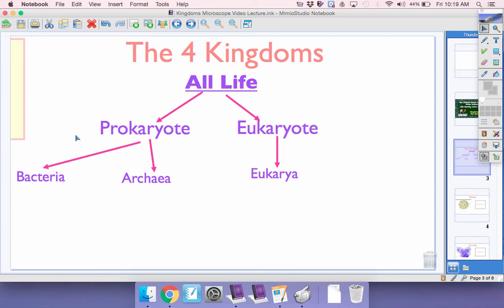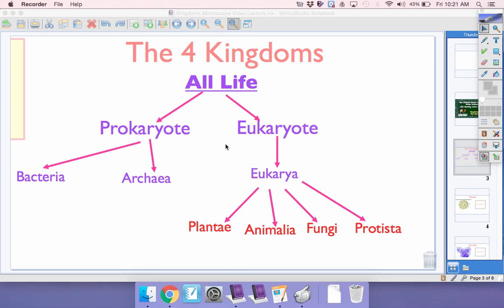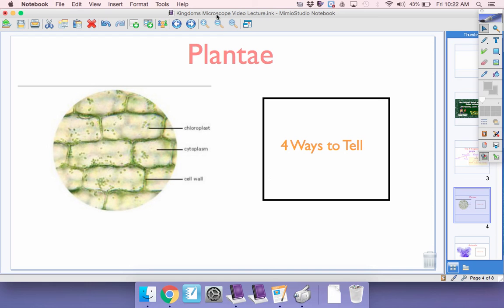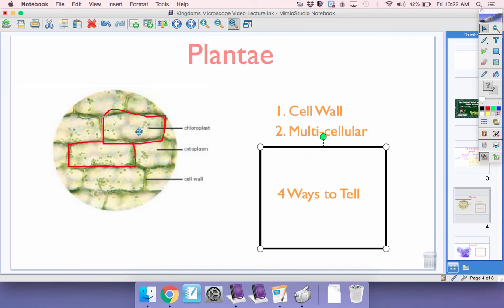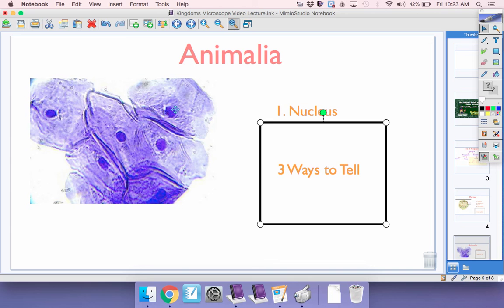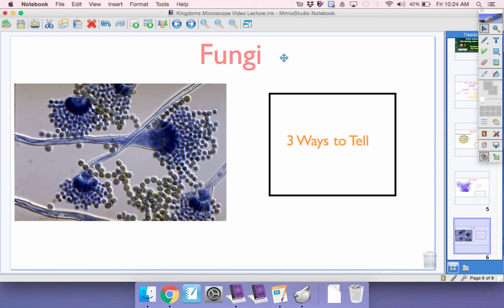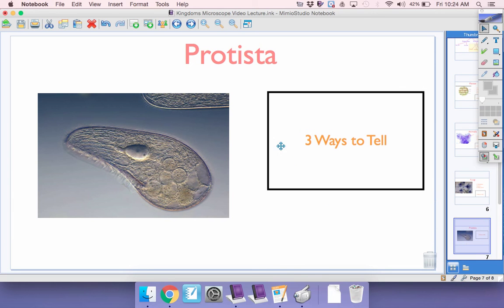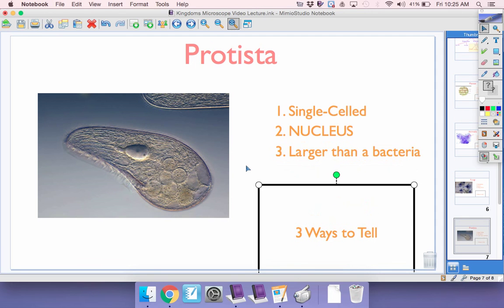Kingdoms Video Lecture